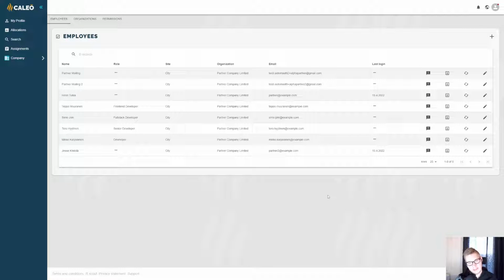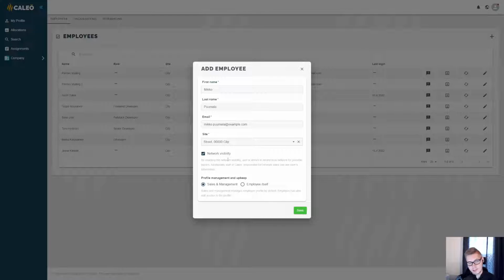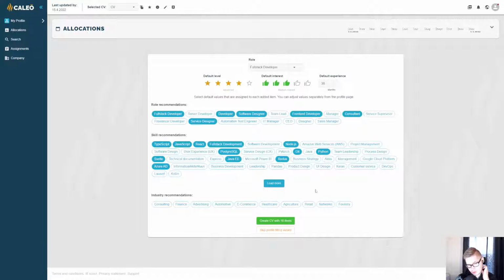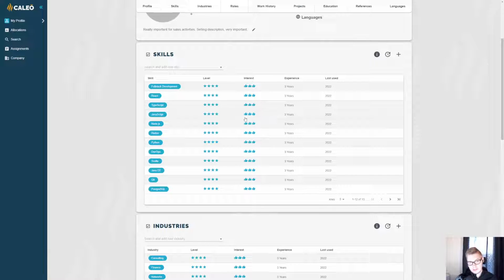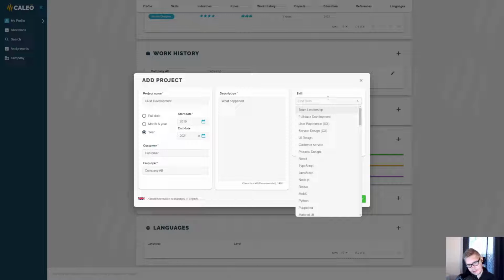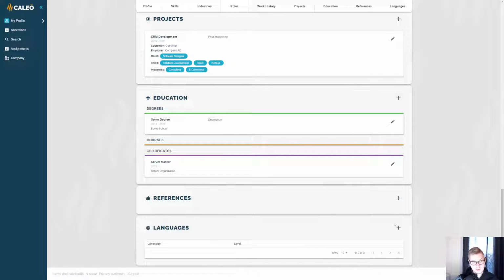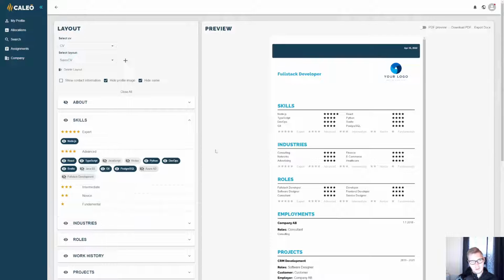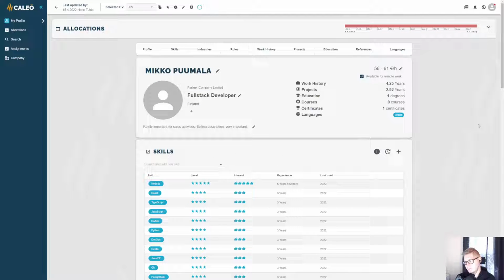Caleo - Profile & CV Management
How to use Caleo & Benefits of the system.